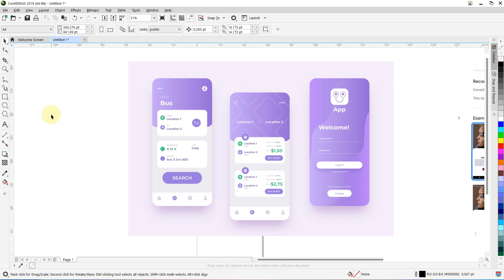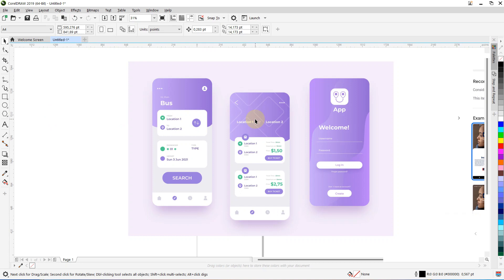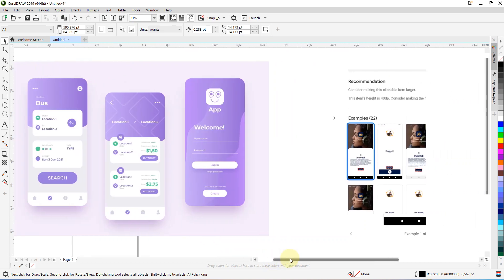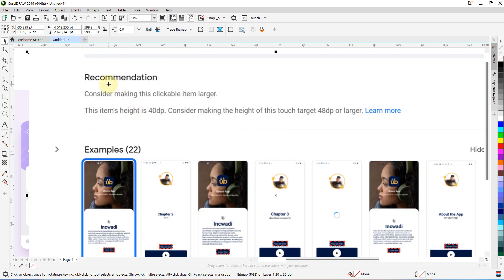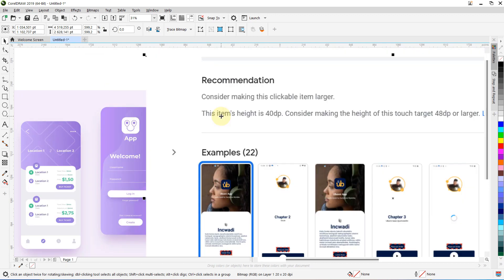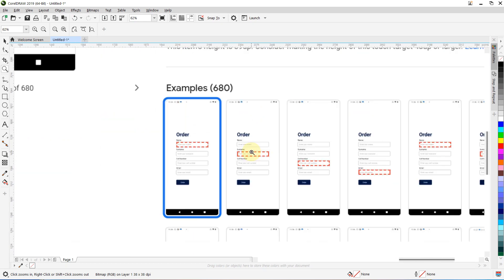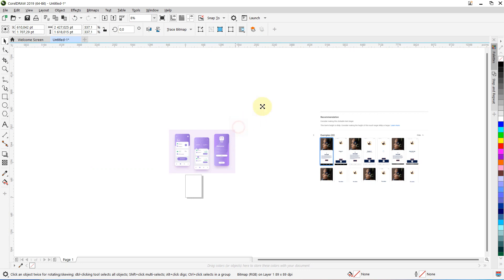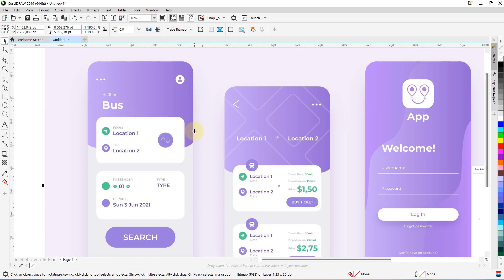BUILD A React Native App - 01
In this video, we'll be going on a thrilling coding ride as we build a sleek Formula 1 app clone using React Native.